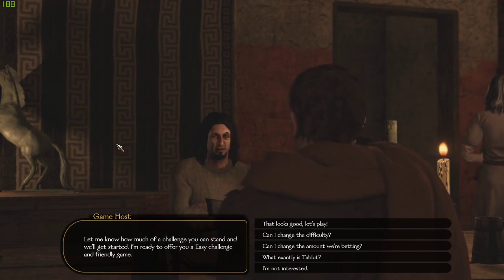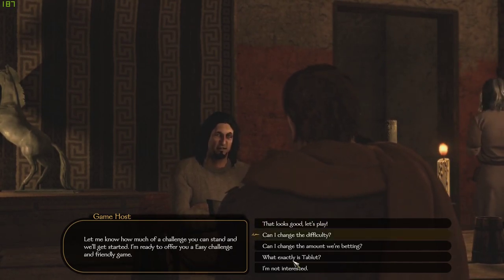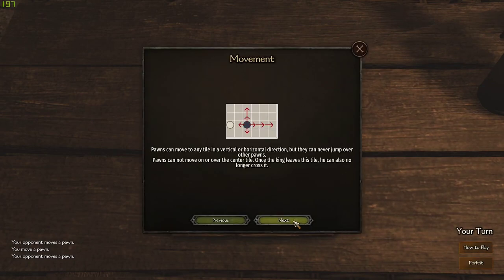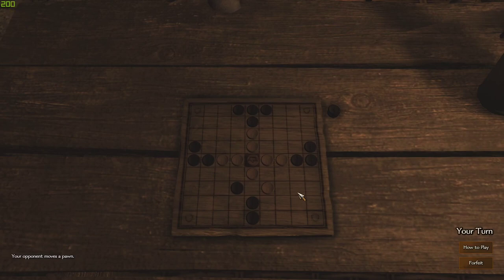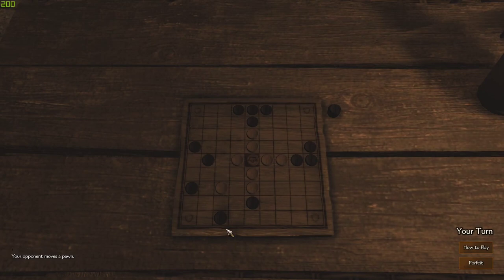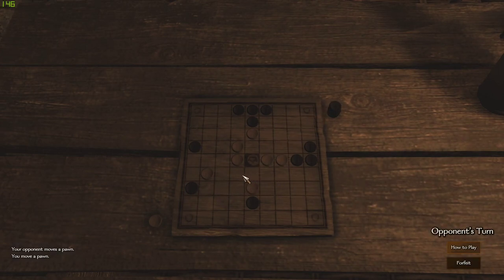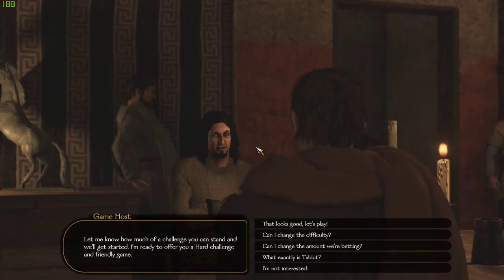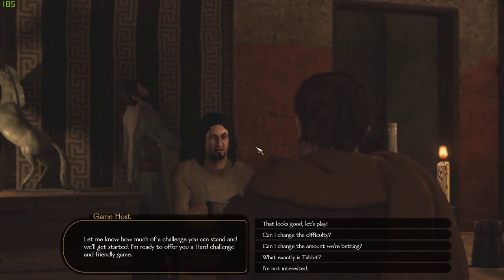How to Win Tablut (Empire Board Game) - Bannerlord Tutorial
I go over the basics of Tablut, the Empire Board Game, and how to exploit it to make 500 denar in less than 5 minutes.